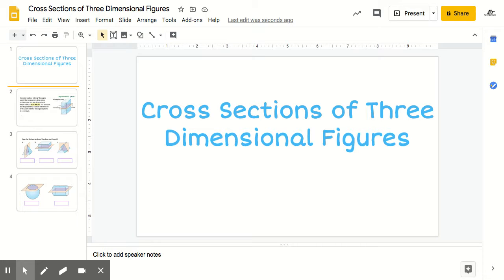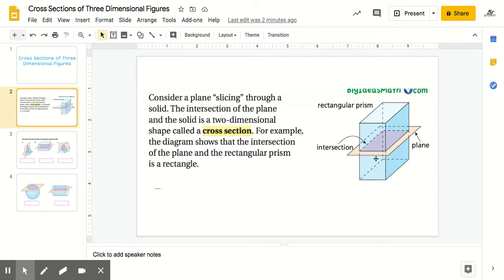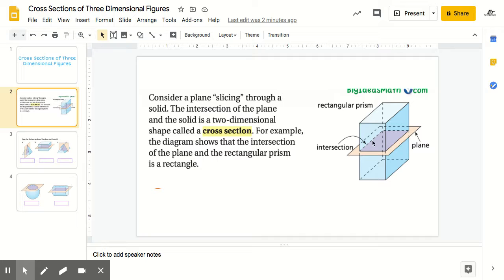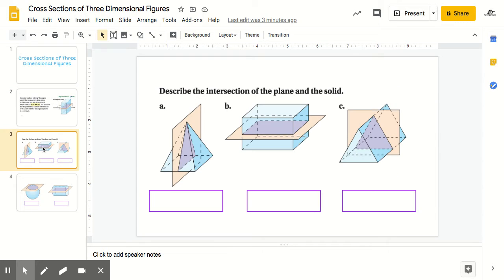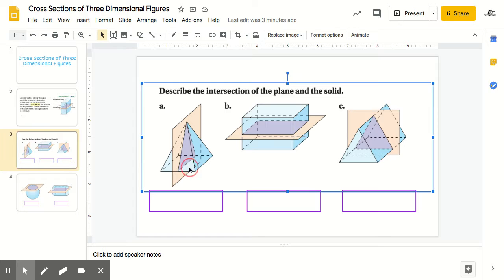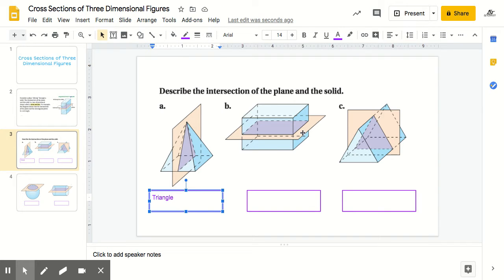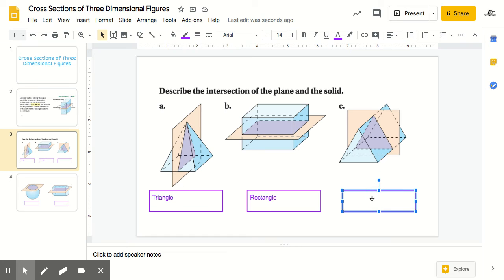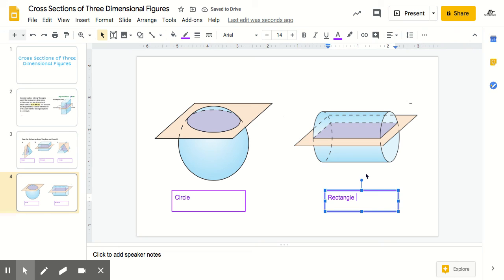Cross Sections of Three Dimensional Figures - Notes